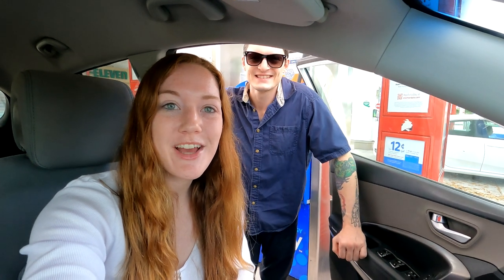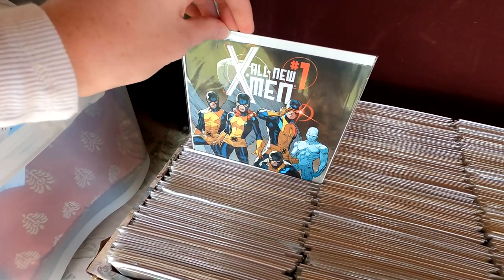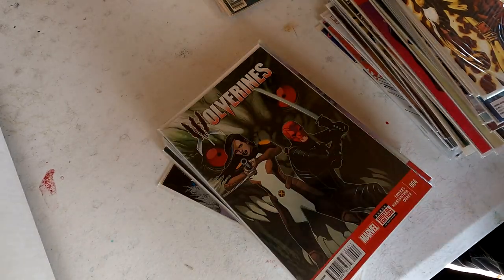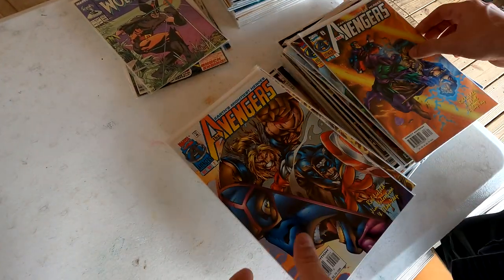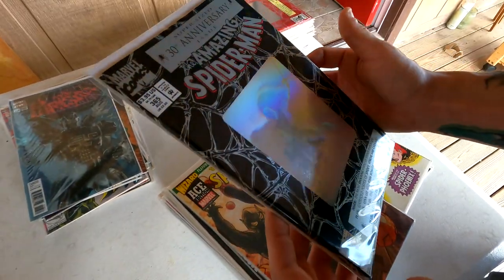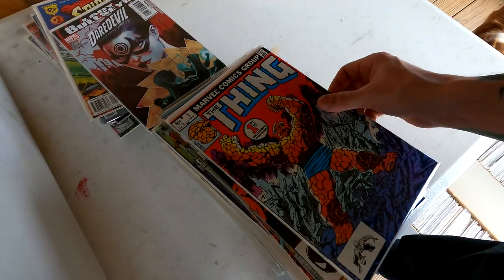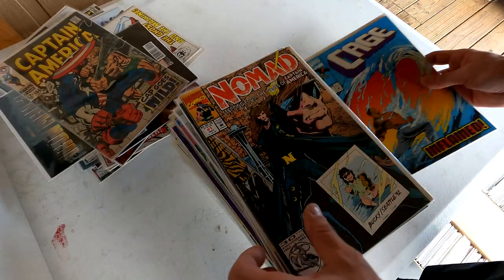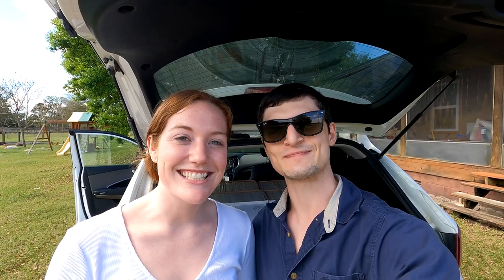Finding our 11th Comic Book Collection FULL of 1$ KEY ISSUES!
Welcome to The Comics Den a 24/7 online comic shop!

We do live auctions every week!

We have great comics, great deals, 100% positive feedback, and the fastest shipping around.

Get previews of new inventory we get, watch our live videos and see what giveaways we have going on!

In this video we go look at a new collection full of key comics, variants and more! Follow us along as we show you what comics were included in this collection.